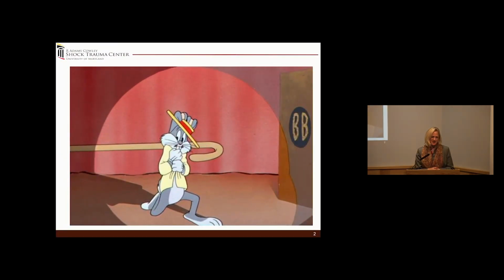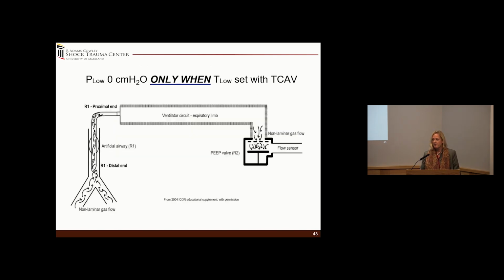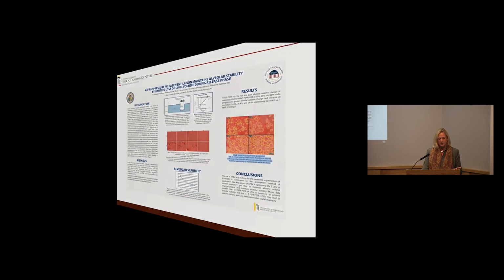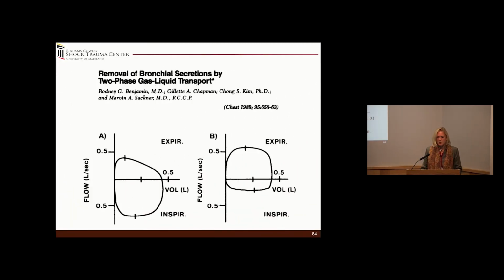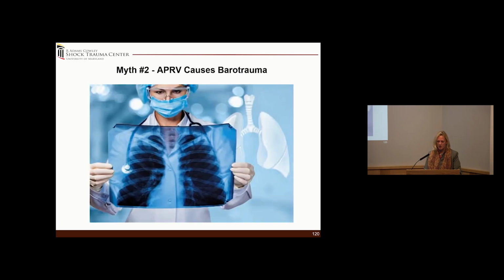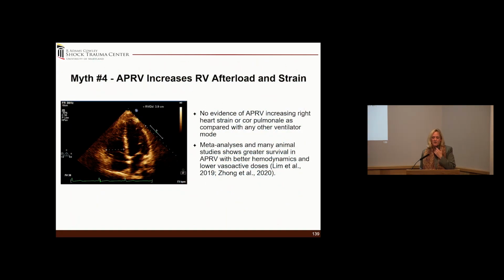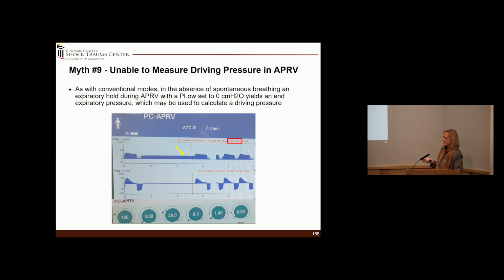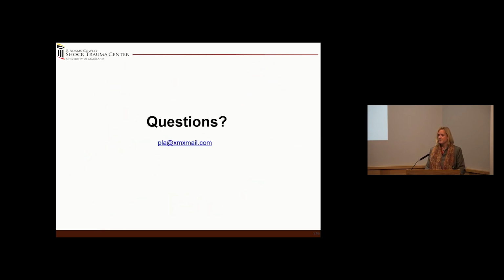AVS 2022 Theory (practical), demonstration, best practice, myths and misconceptions. Penny Andrews,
Draeger's 10th Anniversary 2022 - Advanced Ventilation Symposium

APRV ‐ Trick or Treat!

See the latest insights in ventilation techniques and topics from some of world's experts in respiratory care.

Theory (practical), demonstration, best practice, myths and misconceptions. Penny Andrews, RN BSN ‐ R Adams Cowley Shock Trauma Center